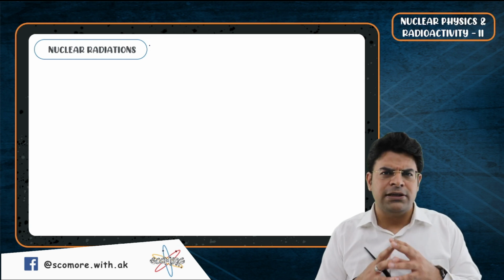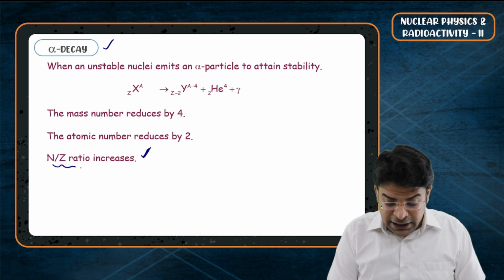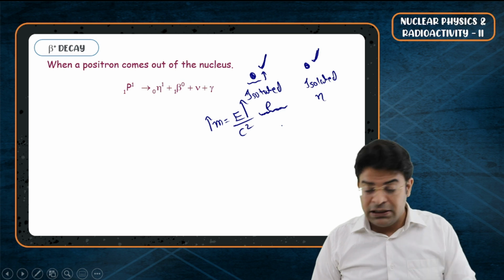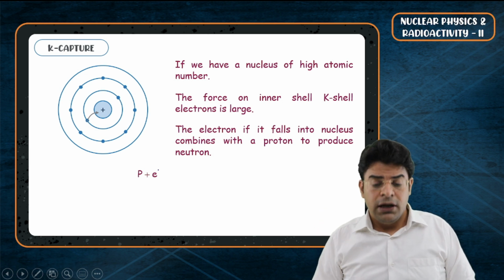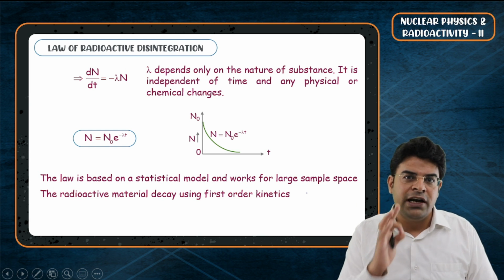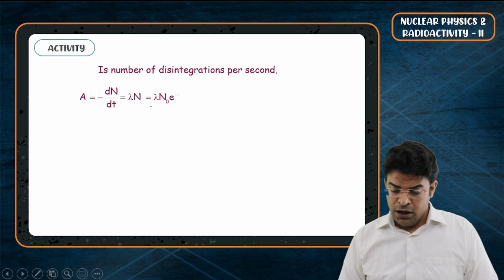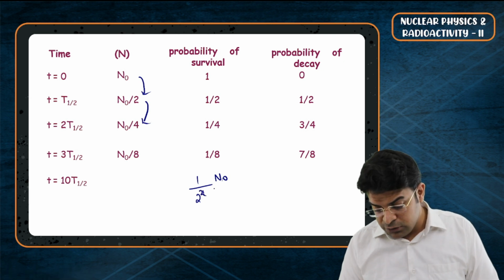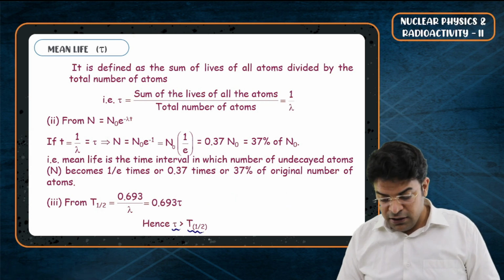NEET Physics Revision | Radioactivity | Hour 82/84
Chapters:
00:00 Nuclear Radiations
06:51 alpha-decay
11:20 beta-decay
26:41 gamma-decay
30:17 k-capture
34:05 Law of Conservation in Nuclear Reactions
36:58 Law of Radioactive Disintegration
52:58 Activity
57:01 Half Life
01:09:18 Mean Life